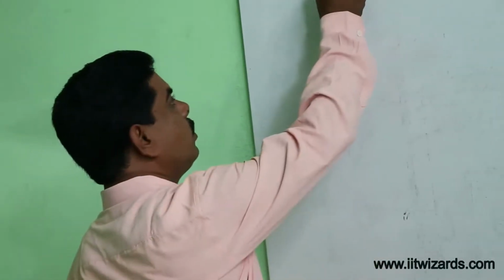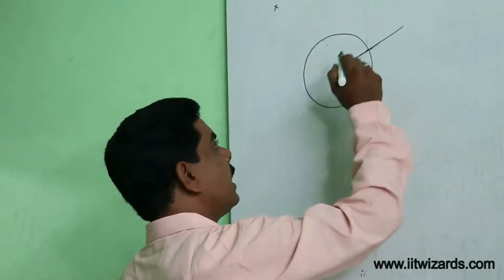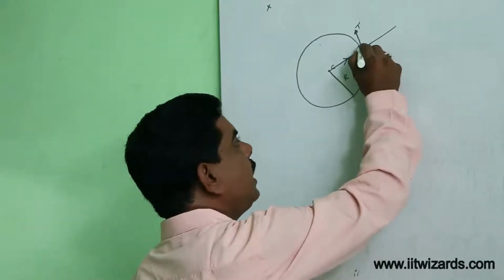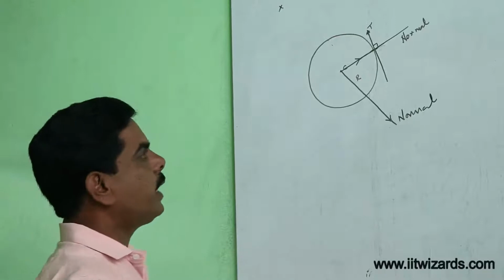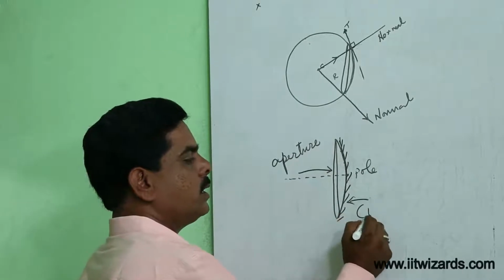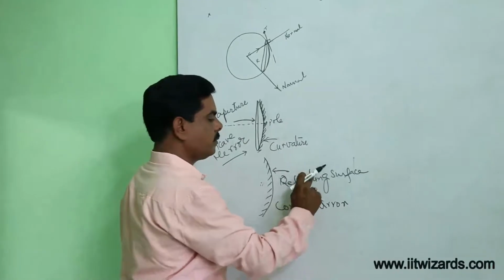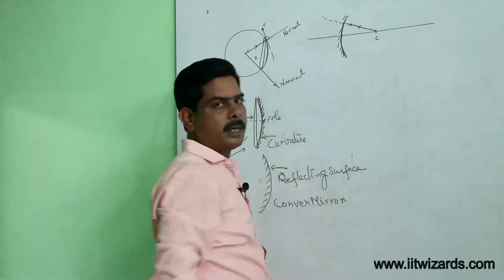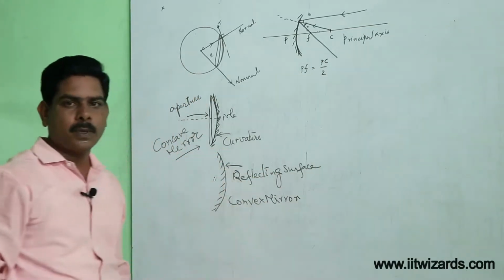Ray optics plane mirrors ,iitwizards.com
Neumericals in physics , Srikanth devulapalli